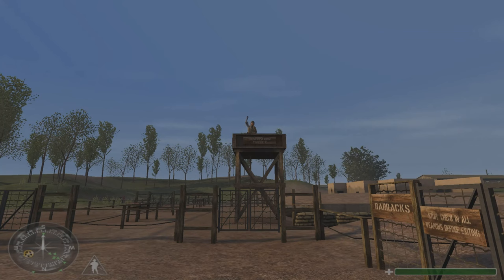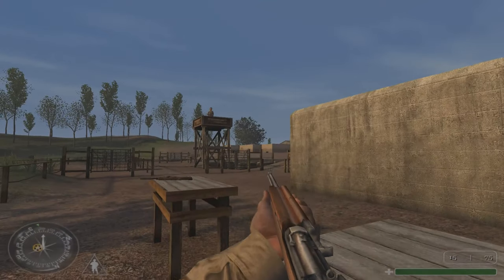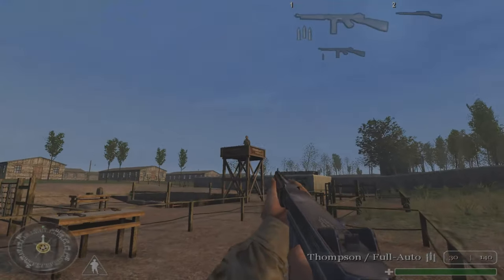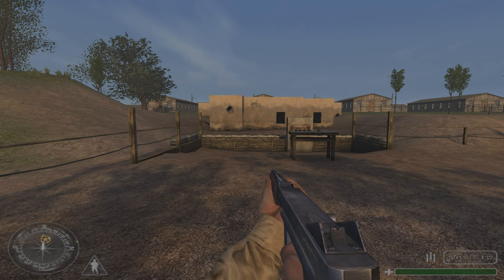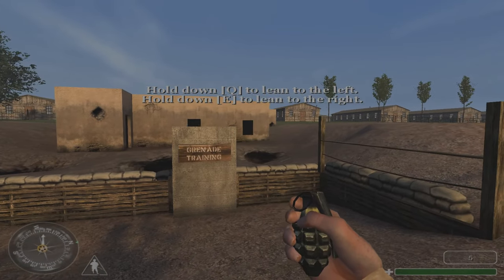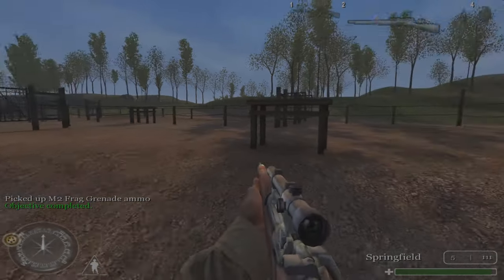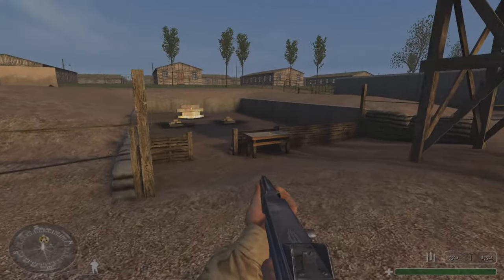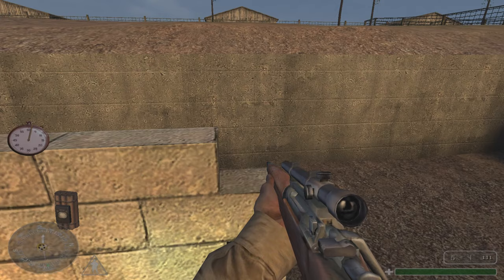"CoD: 1" (2003, PC) - blind playthrough - part 1 - chapter 1: "Camp Toccoa" (training).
Time-stamps/chapters/scenes:
0:00 Introduction
0:13 Part 1 (dialogue)
2:59 Chapter 1
31:40 Victory!
32:11 Checking if I could select a chapter
32:34 Dialogue again
32:36 Chapter 1 again
34:34 Victory again!
34:54 Title screen
35:14 Ending

Please ignore the brightness issue, it is because of old game engine (this video game uses "id Tech 3", instead of "IW 2.0", which is used in "Call of Duty: 2" video game). Read each sign (throwing grenades, don't make the same mistake, move together as a team, always reload before going into battle, and suppress then flank), approach the sign indicated by the compass star, open the gate to the obstacle course, complete the obstacle course, pick up both carbines, hit the target a total of 12 times, pick up a Springfield, hit the target a total of 4 times, pick up a Thompson, hit the target 10 times, switch weapons, hit the target 3 more times, pick up some grenades, throw a grenade into each window and door, plant the explosives, and go through the last gate to exit training. You play as Private Marin and your instructor is Captain Foley. Listen to Captain Foley what he says to you.

I am playing this video game with exploring everything and with all cutscenes. No commentary 4K 60 FPS very first time and blind playthrough or walkthrough.

Please note: Not everyone has perfect gameplay.

Originally recorded: Saturday, November 4th, 2023 (almost 2024).

Full/complete 100% video walkthrough/playthrough by "TheProGamer77776YT" (me), let's play/gameplay, no commentary/no comments/no talking, "detonado"/review/runthrough of the video game "Call of Duty: 1" prepared from "Deluxe Edition" (released in October 29th, 2003) on the easiest difficulty mode level setting ("Greenhorn" or "Recruit"). This game is played at maximum video quality details graphics settings (high-resolution textures enabled), "OpenGL" API, 1,080p (Full HD/FHD, 16:9 aspect ratio). Rest of them are in comment section. This video game walkthrough/playthrough is with the frame rate counter as "benchmark". I used "FRAPS", the benchmarking program. The missions - part 1 - act 1: American campaign - chapter 1 - "Camp Toccoa"/"Training". This is part 1 of the video game.

My laptop specifications are in the playlist of my benchmark (third) channel.

Video game: "Call of Duty: 1" (2003, "Infinity Ward"/"Activision") - version: patch 1.3. Played on the cracked version, which is available for the PC/personal computer version. Recorded with the program called "NVIDIA ShadowPlay" (you will get 2% to 5% better performance without recording), in 1,080p (Full HD/FHD), at 60 frames per second (20 Mbps). With music, no crosshairs, no subtitles, immersive and cinematic playthrough. Running under the "Extreme Performance" mode with "CoolerBoost" enabled.

This video is edited with the video editing program called "VSDC Free Video Editor" - quality: 4K/2,160p (Ultra HD/UHD) at 60 frames per second at 50 Mbps on the average bitrate (ABR) setting.

Thumbnail which I used for editing: "Pixlr" (online) from "Google Chrome" web browser.

Operating system used: Microsoft Windows 11 (64-bit version).

Search "call of duty 1" on this platform. Introduction video: "Perfect 10" by Unknown Brain, Heather Sommer, and RudeLies. Ending video: Sorry, I don't know the music. "Panzoid" is used for both videos.

Game of the encylopedia - the link.

Type: Main story mode/single-player (SP/solo, offline) campaign mode.

Mission 1/stage 1/level 1/chapter 1: "Camp Toccoa"/"Training".

No copyright infringements and/or "YouTube"'s "Community Guidelines" strikes are intended.

Fair use copyright act disclaimer: "Copyright Disclaimer Under Section 107 of the Copyright Act in 1976, allowance is made for "fair use" for purposes such as criticism, comment, news reporting, scholarship, and research.

Act 1 - American campaign, chapter 1: "Camp Toccoa".

Chapter 1: "Camp Toccoa".

Played on RTX 3070 Ti-M laptop video graphics card using MSI GP76 Vector (model name: 12UGS), 32 GB of RAM, 1 TB of SSD storage, and Intel Core i7-12700H (CPU).

Credits to everyone!